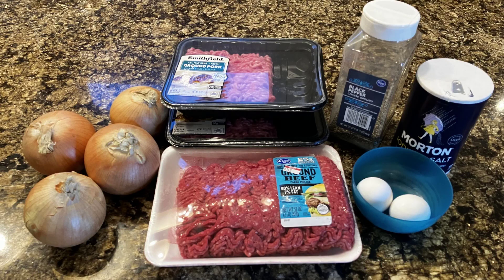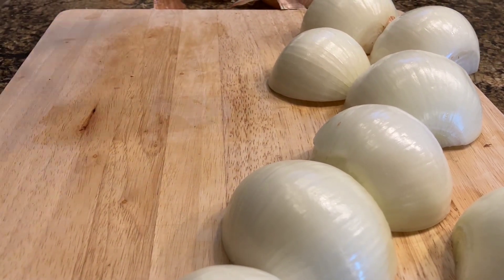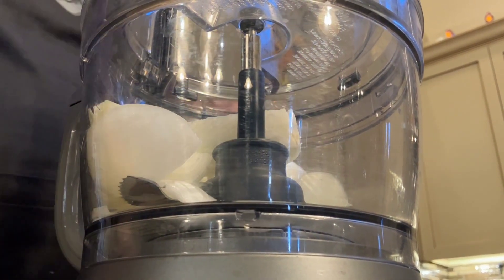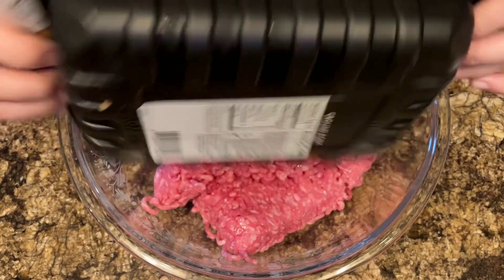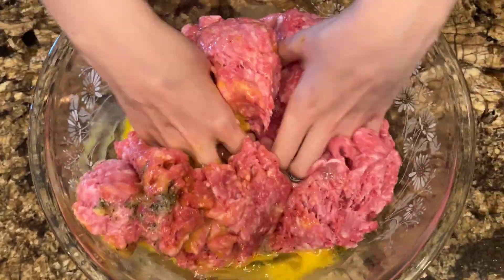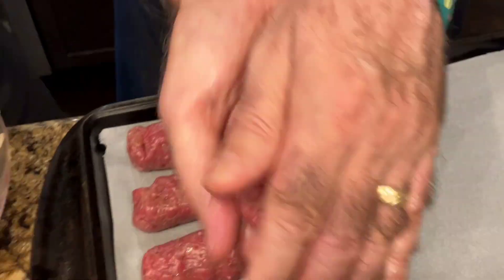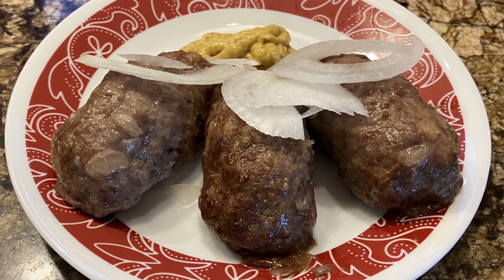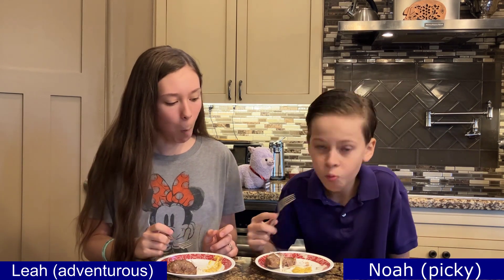Čevabčiči - Simple Czech Sausages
Čevabčiči (small hand-rolled sausages) are really easy to make and tasty to eat.  Join us on this video as we make this Slavic classic.  You can find the recipe we used here: